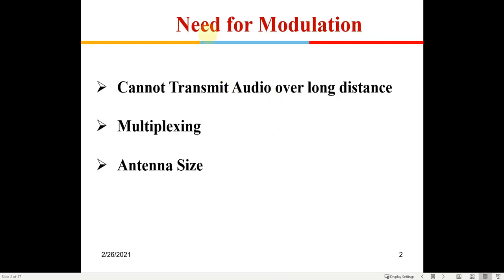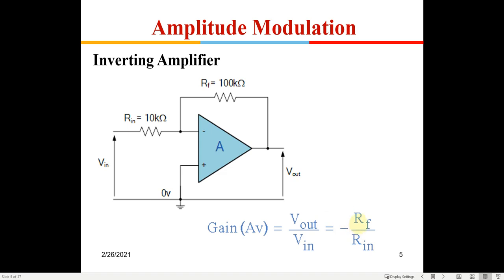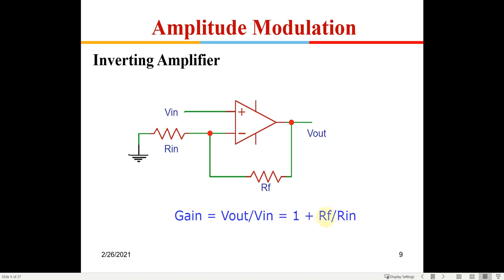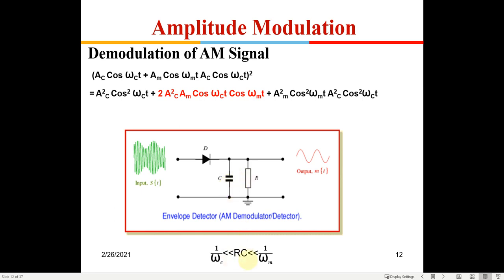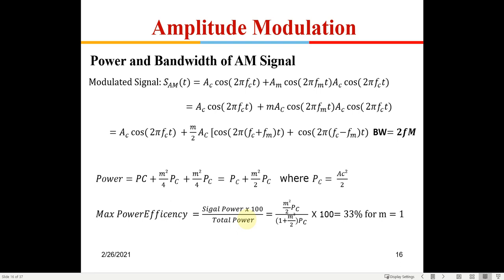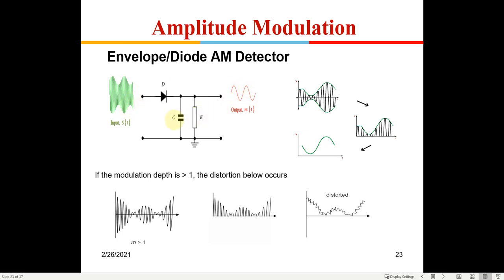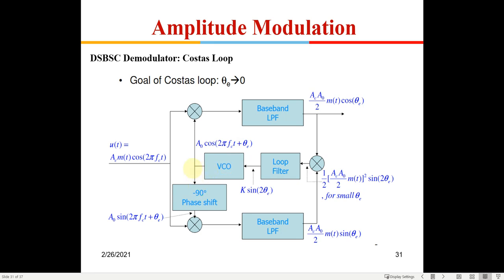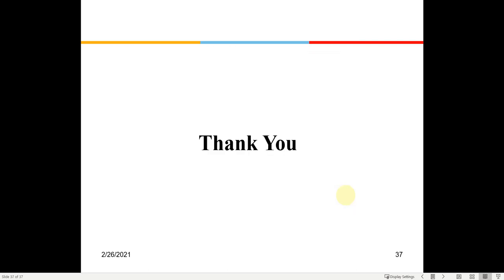Communication System Part 1: Amplitude Modulation, Equation , Modulation Index, Power Bandwidth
Communication System Part 1 : Amplitude Modulation, Need for Modulation, AM modulator demodulator, Equation of AM Signal , Modulation Index, Power and Bandwidth of AM Signal Envelope/Diode AM Detector Synchronous or Coherent Demodulation Diode vs. Coherent  Double Sideband Suppressed Carrier DSBSC Modulator Costas Loop Single Sideband Suppressed Carrier SSBSC Modulator SSBSC Demodulator